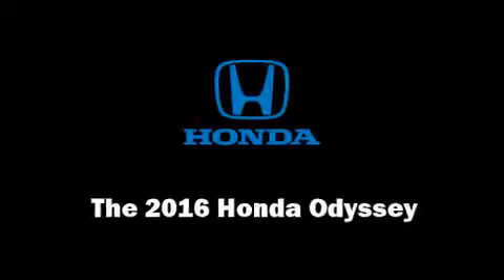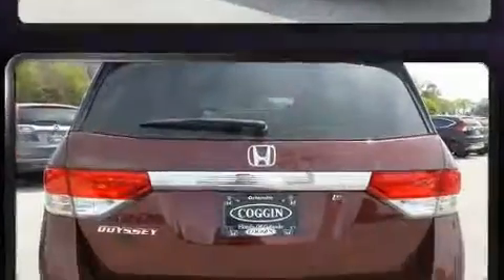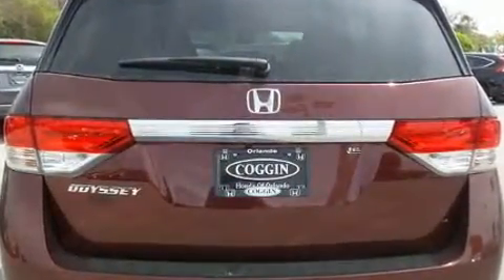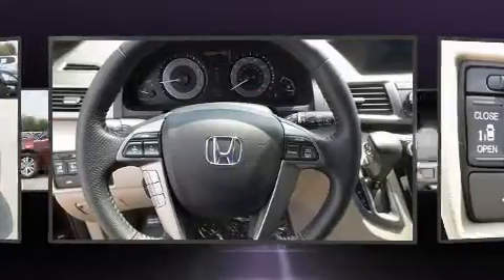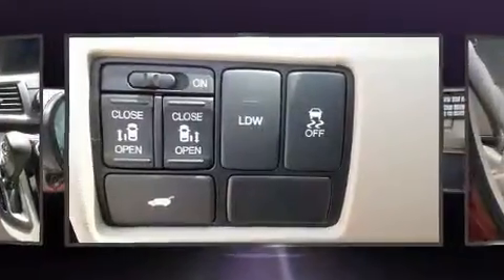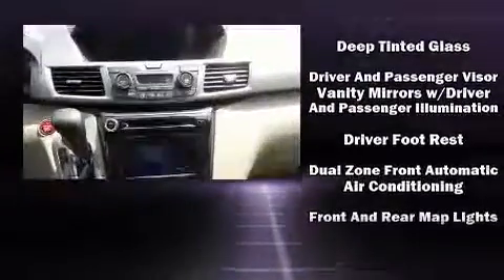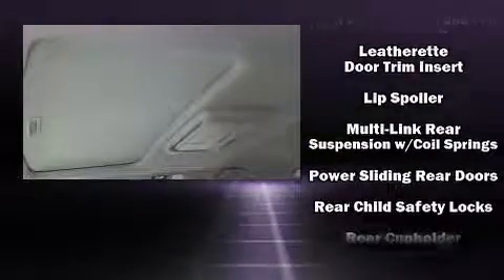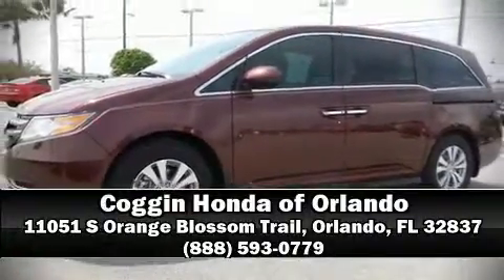2016 Honda Odyssey EX-L w/RES in Orlando, FL 32837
11051 S Orange Blossom Trail

Treat yourself to a test drive in the 2016 Honda Odyssey. This 8 passenger van is ready to drive off the showroom floor! Under the hood you'll find a 6 cylinder engine with more than 230 horsepower, and for added security, dynamic Stability Control supplements the drivetrain. Honda prioritized fit and finish as evidenced by: leather upholstery, speed sensitive wipers, front dual-zone air conditioning, heated door mirrors, lane departure warning, remote keyless entry, and power seats. Storage solutions are integrated throughout the interior, demonstrating thoughtful attention to detail. Back seat passengers will appreciate the rear audio controls, allowing them to make easy adjustments to the stereo system. For drivers who enjoy the natural environment, a power moon roof allows an infusion of fresh air. Premium sound drives 7 speakers, providing you and your passengers a sensational audio experience. Rear LCD monitors provide entertainment that your passengers will appreciate no matter how far the drive. Honda ensures the safety and security of its passengers with equipment such as: dual front impact airbags, front SIDE impact airbags, traction control, anti-whiplash front head restraints, a panic alarm, and 4 wheel disc brakes with ABS. Brake assist technology provides extra pressure when applying the brakes. Our sales reps are extremely helpful & knowledgeable. They'll work with you to find the right vehicle at a price you can afford. Stop by our dealership or give us a call for more information.